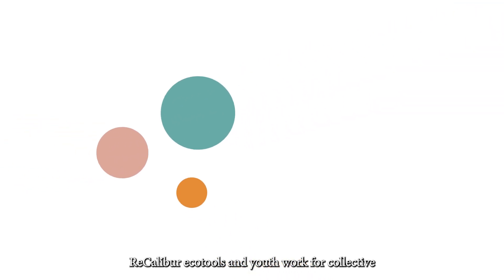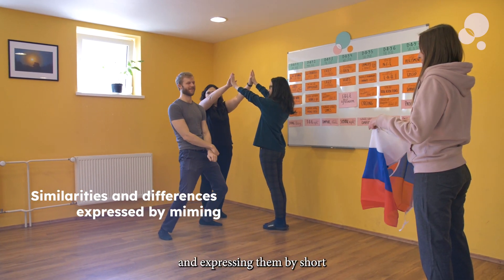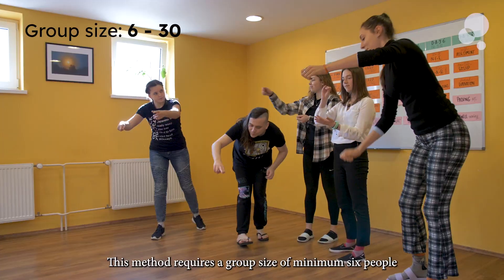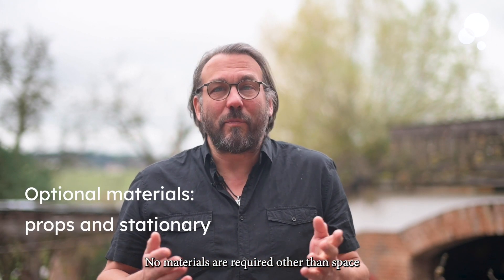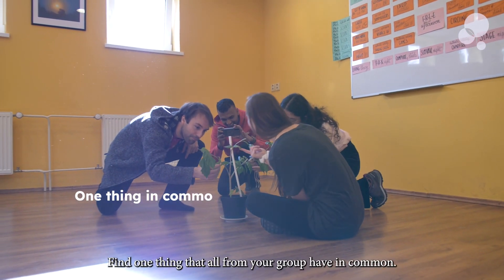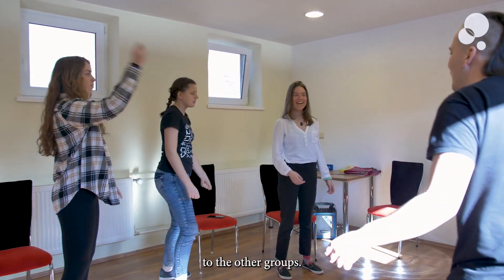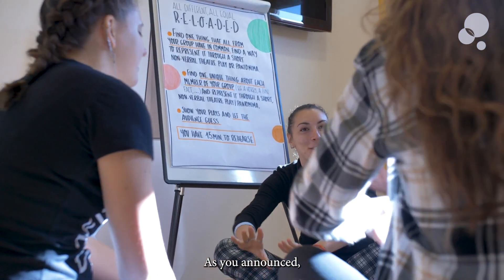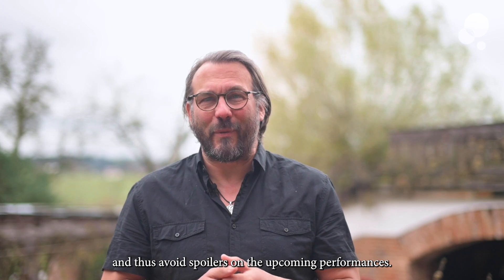All Different All Equal (Method Video Tutorial)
Resources and attachments for the All Different - All Equal Reloaded Method can be found below.

🌿 Description: This video tutorial of the method “All Different - All Equal Reloaded” is a getting-to-know each other activity that is based on finding similarities and differences between group members, and expressing them by short non-verbal theatrical sketches or miming. The other group members have to guess what similarity or difference is displayed.  It is a fun way of breaking the ice and finding out about each other, while at the same time engaging in a collective creative and playful process.

🌿 Support material for implementing the method
Method Outline:

🌿 About this video tutorial
The footage for this video tutorial was shot during the ReCalibur training course “Youth Community Engagement through Creativity” in February 2022 in Kysak, Slovakia. We are grateful to the international participants of our event for their willingness to appear in the video.

Authors of the video scripts: Pavel Vassiljev, MarCus Vrecer, Mafalda Morganti, Lorenzo Nava, Carmine Rodi Falanga and Simon Skipper Christiansen
Graphics and illustrations: Olalla Gonzalez
Video production: Simon Skipper Christiansen and Ewa Godd

🌿 About us and the project
“ReCalibur: Ecotools in youth work for collective creativity” is a long-term strategic partnership project which aims to explore youth work’s renewed role in fostering a shared sense of mutual belonging with the communities and the natural world by enhancing and strengthening resonating outer connection as forms of creative inspiration.

In the frame of ReCalibur, we produced a set of 26 methods described as video tutorials that can directly be applied by youth work practitioners in their work with young people, stemming from areas such as creativity, arts, storytelling, comedy, nature-based education, ecopsychology, gamification, non-formal education, coaching and more.

For additional resources, such as podcasts, research, articles and other useful links check

🌿 Funding
ReCalibur is supported by the ERASMUS+ programme of the European Commission via the Slovak National Agency NIVAM.